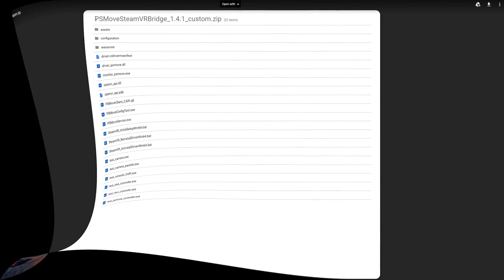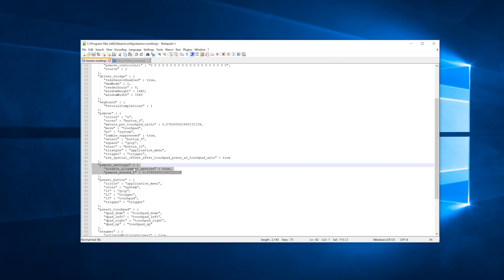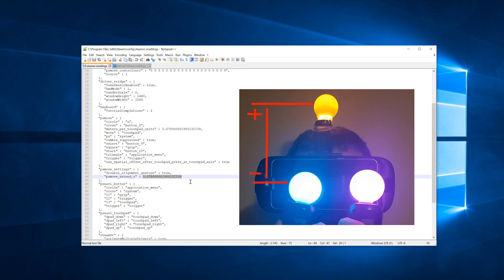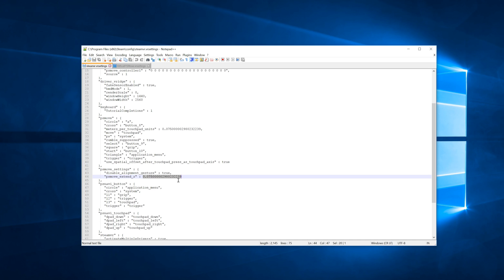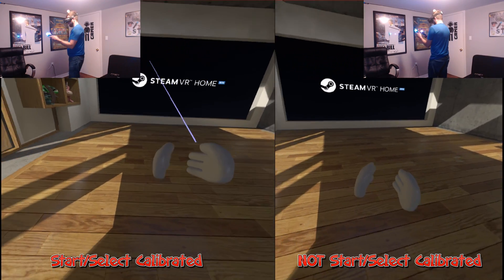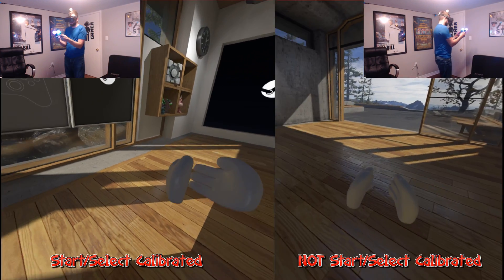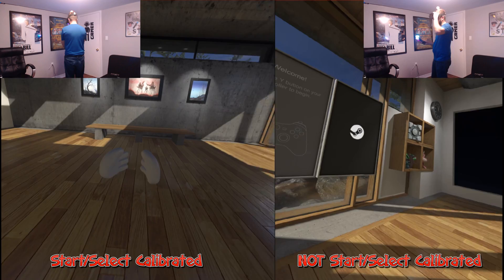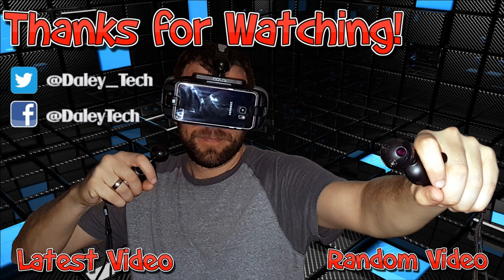How to Fix Controller Rotation - PS Move Service and Riftcat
In this video we're going to look at how to fix controller rotation using the PS Move Service.  This quick and easy step might just be what you need to stop your controllers from turning incorrectly.

Purchase links:
Gear VR
Playstation Eye Cameras
Playstation Navi Controllers
PS Move Controller